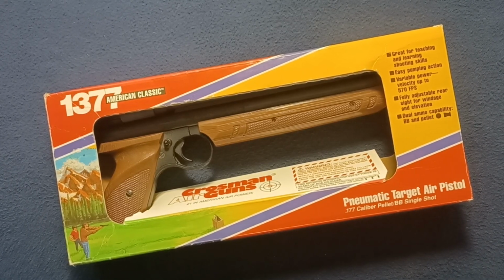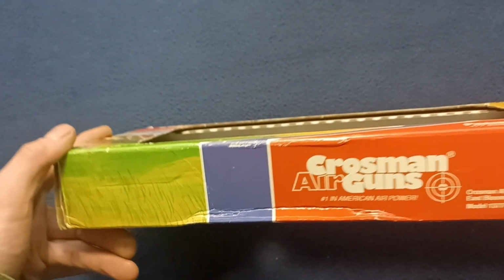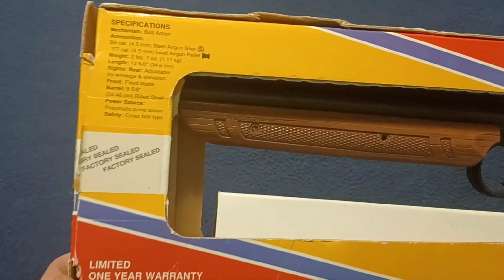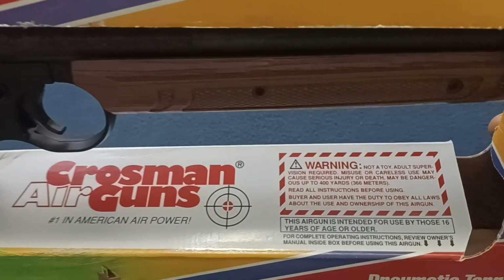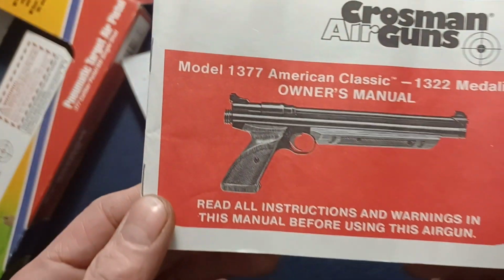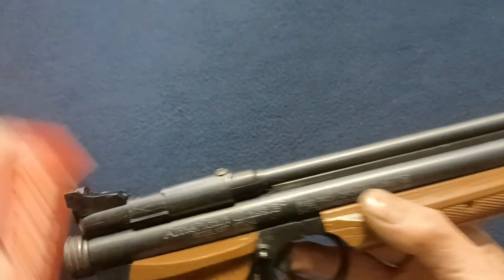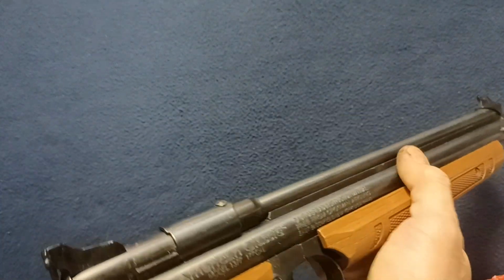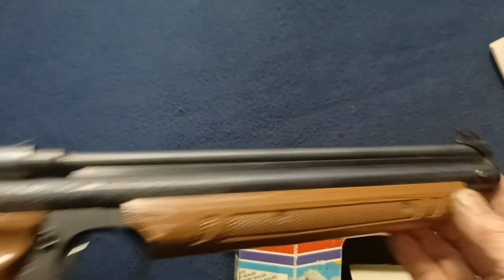SHOW AND TELL 154: CROSMAN 1377 "American Classic" pneumatic .177 cal pellet airgun, 1993 edition